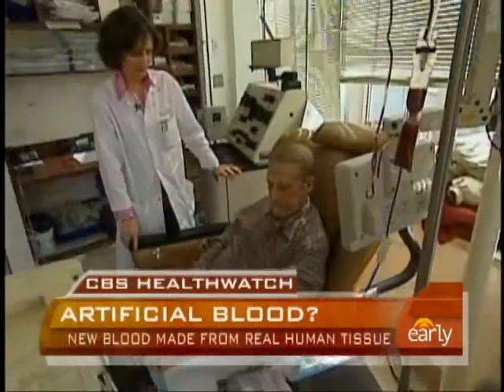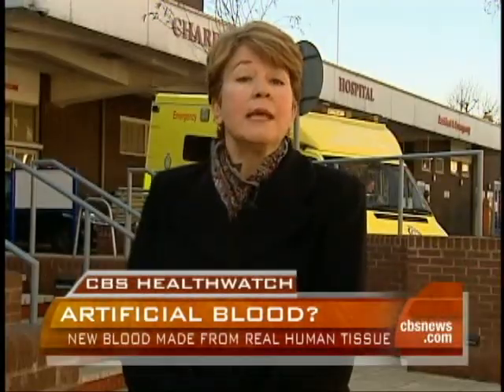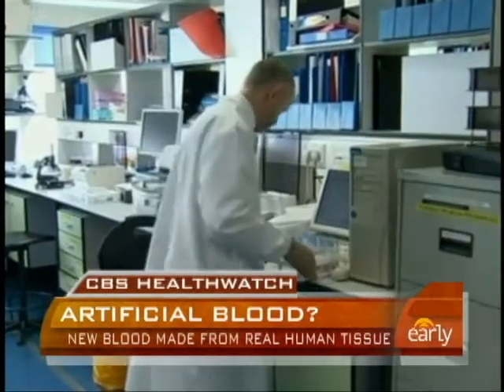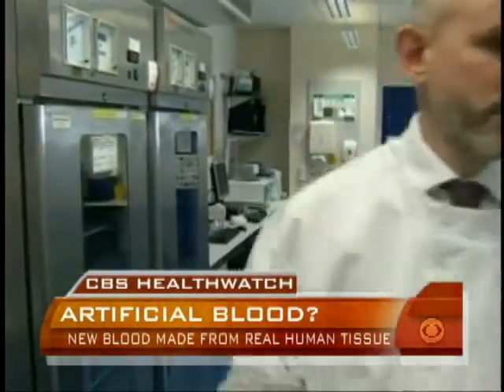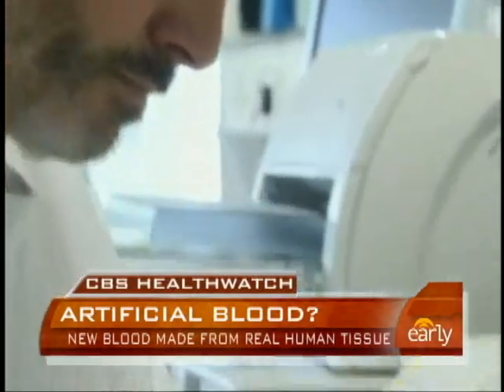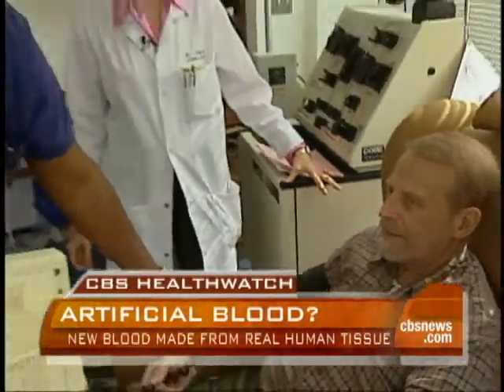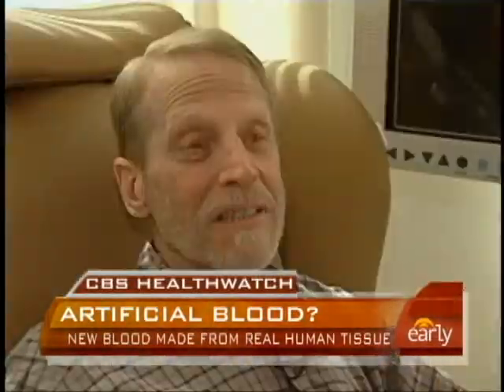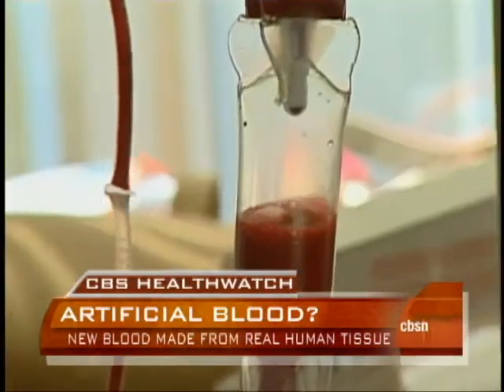Artificial Blood?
A British scientist has created blood from stem cells of real human tissue in his lab and will soon be testing it on volunteers. Elizabeth Palmer reports.